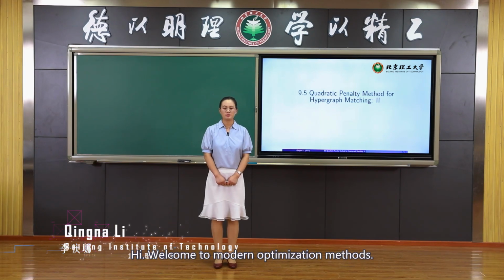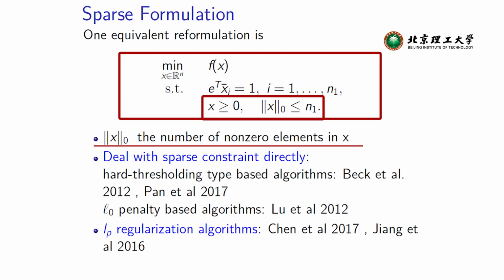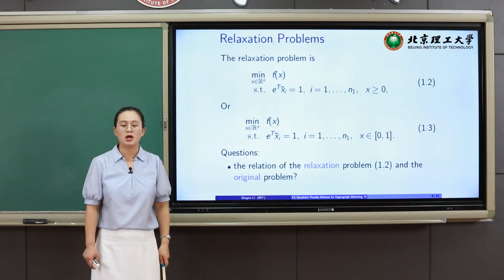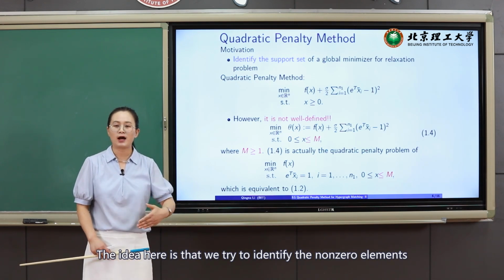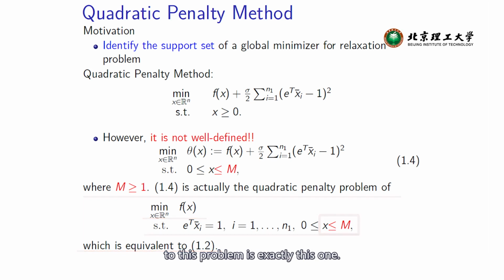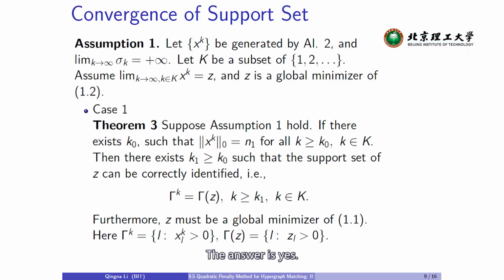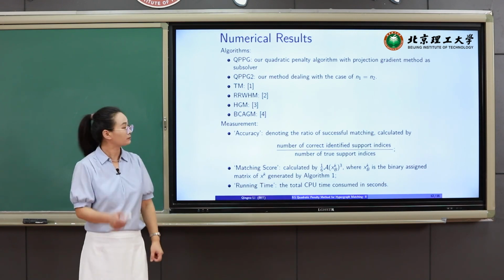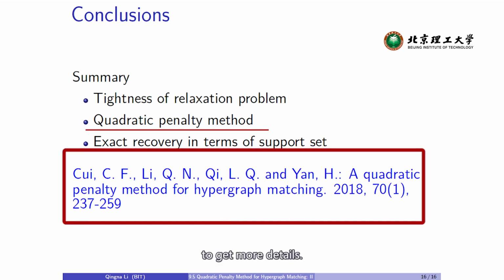现代优化方法 9.5